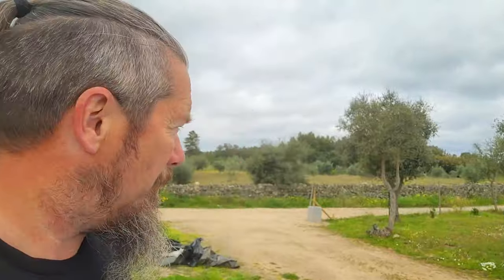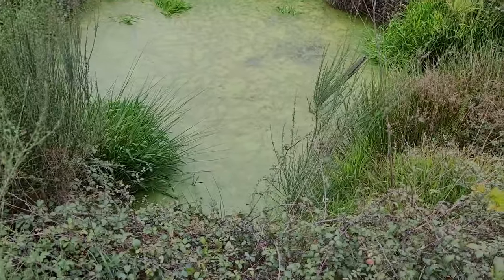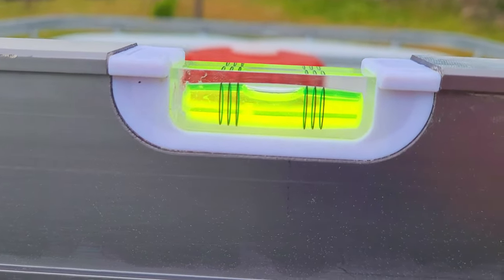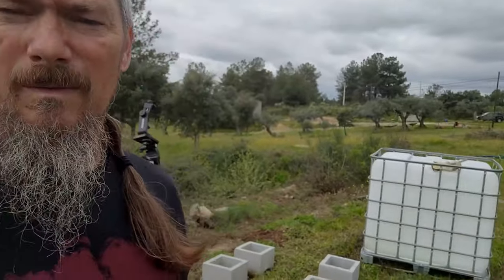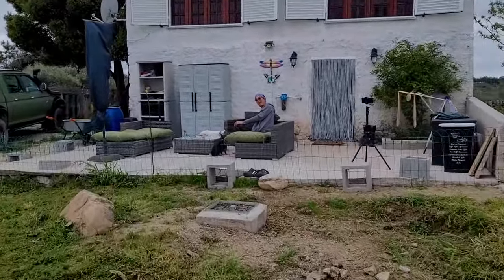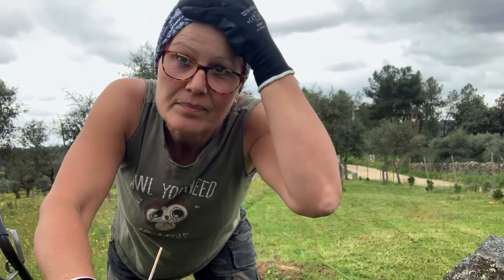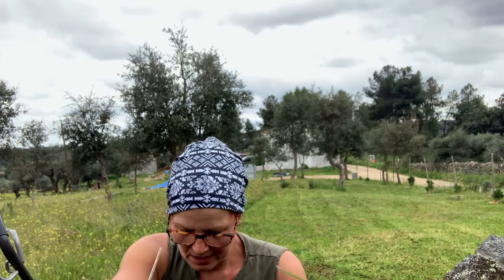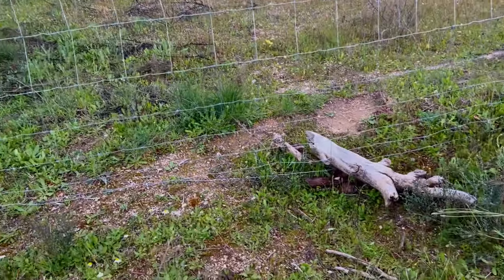#37 Starting irrigation on our OLD STONE FARM in Portugal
Starting to set up the IBC's for our irrigation plan on the land. And of course doing landscaping because that will never stop on our 4 hectares of land at our old stone farm in Central Portugal.

Jack & Ramona
XX

TIP: Check subtitels for other languages! German, French, Dutch, Portugese Polish and English of course!